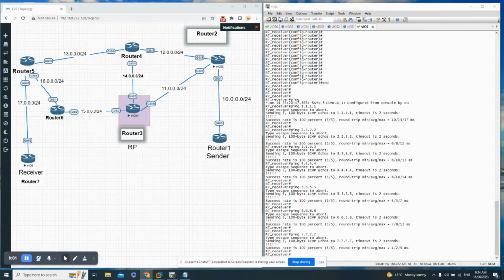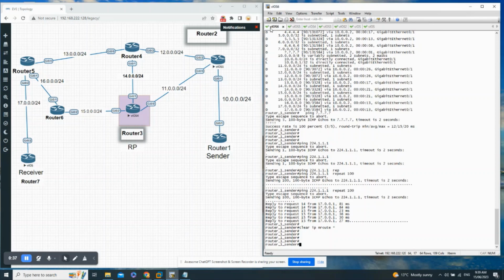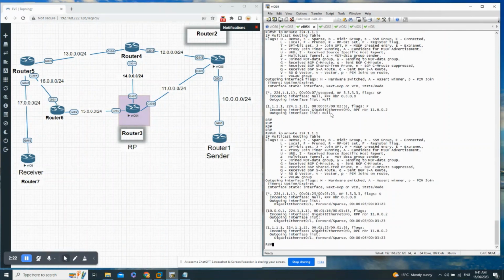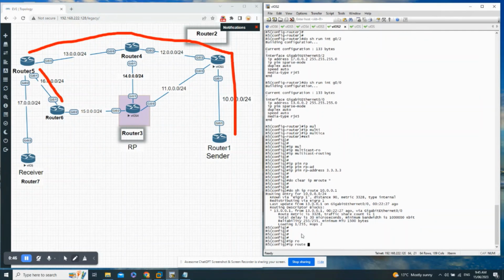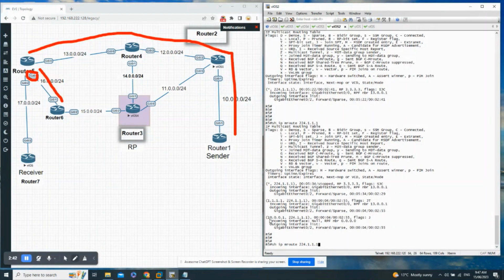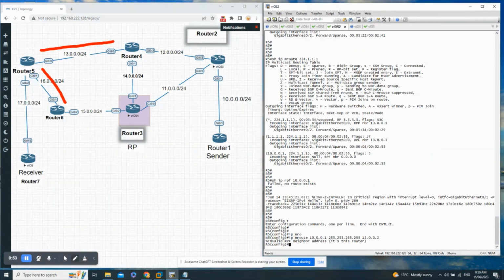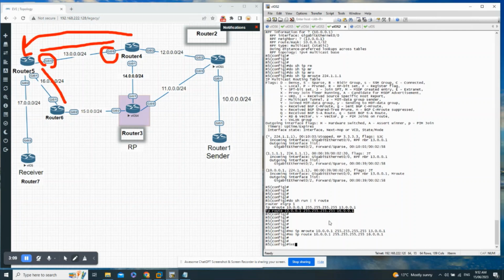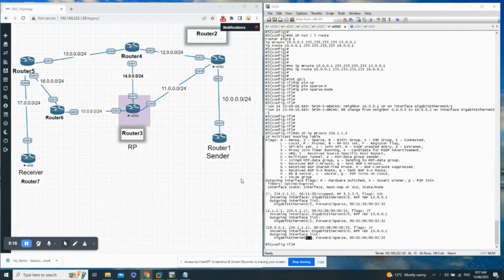"Multicast Mania: Unleashing the Power of Group Video Streaming!" | Lesson 5 | RPF LAB DEMO.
Get hands-on with Multicast RPF LAB in this demo video! Explore the intricacies of Reverse Path Forwarding (RPF) in multicast routing. Learn how RPF ensures efficient and secure delivery of video streams to multiple recipients. Dive into real-world scenarios and sharpen your networking skills with this immersive learning experience.